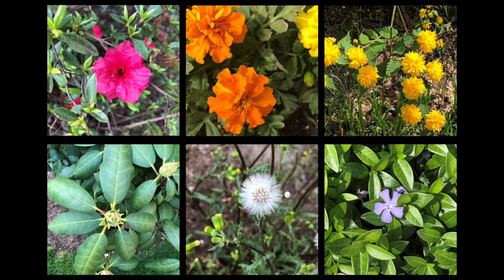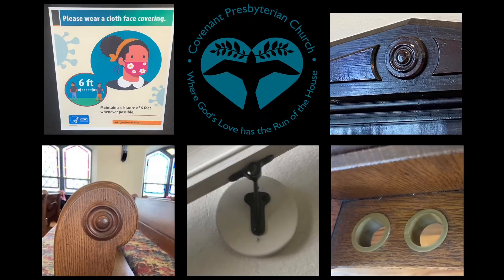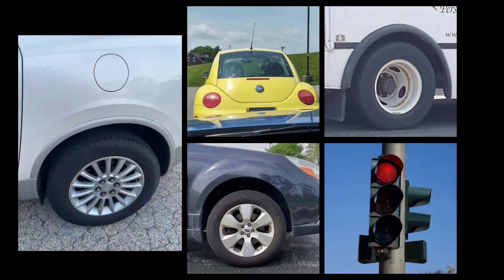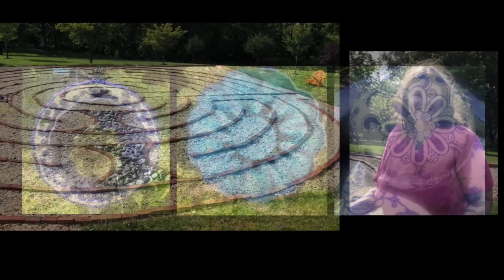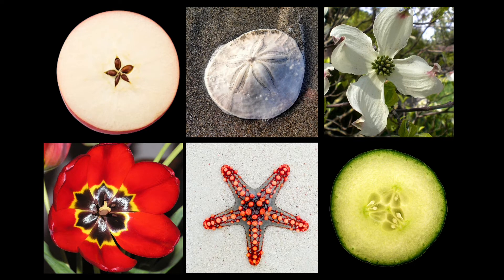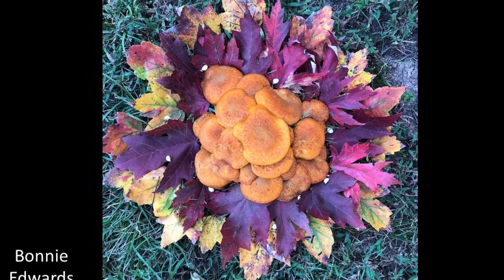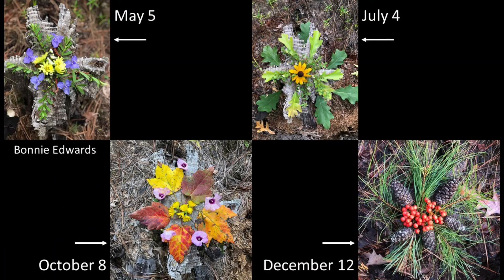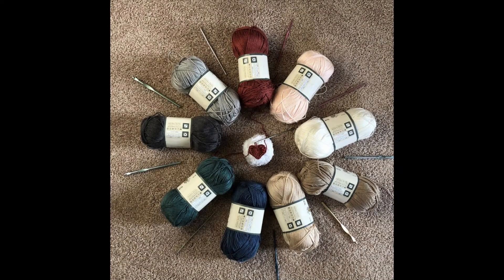05 19 2021 Children’s Message Mandala Challenge